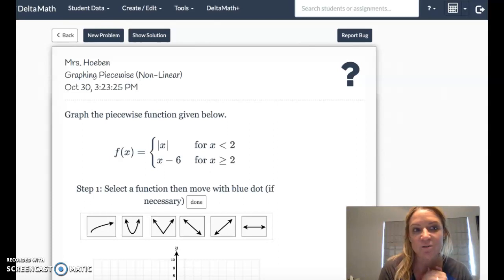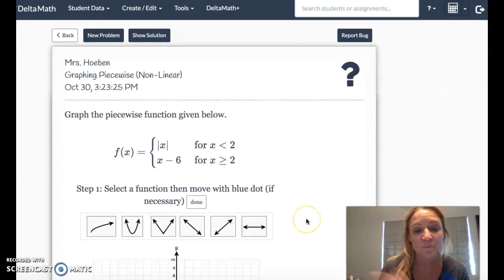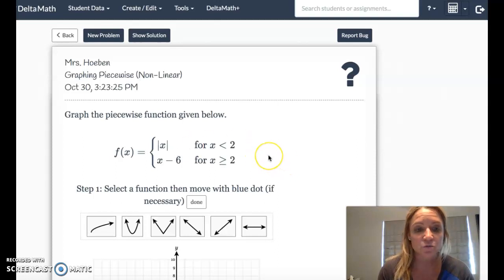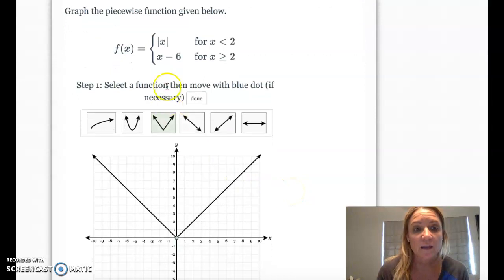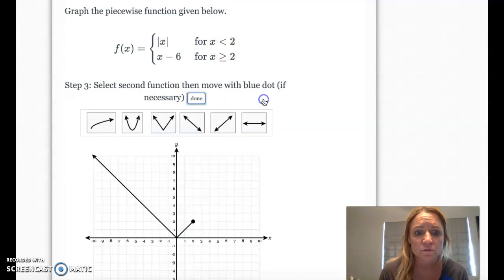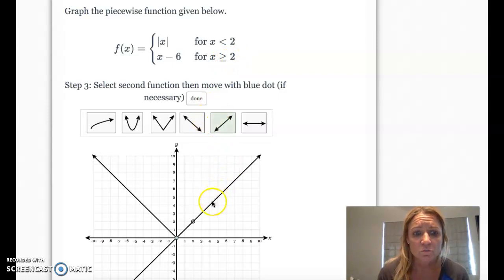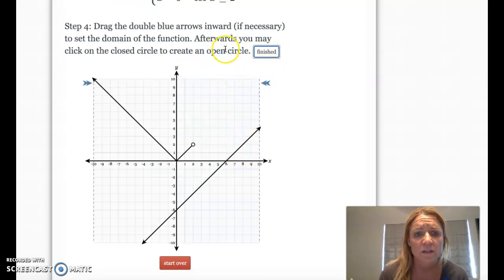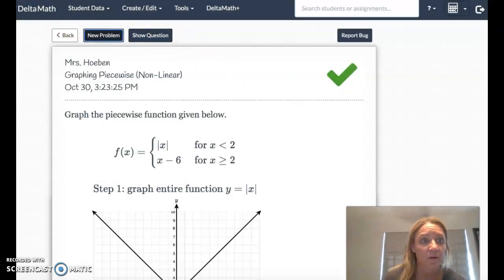DeltaMath Graphing Piecewise (Non-Linear)